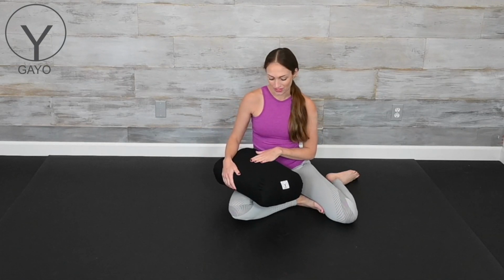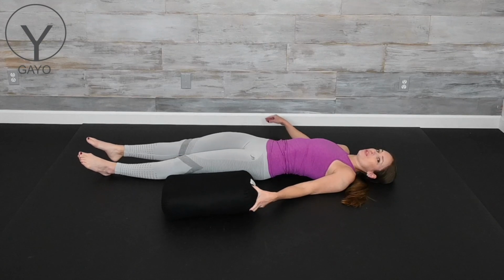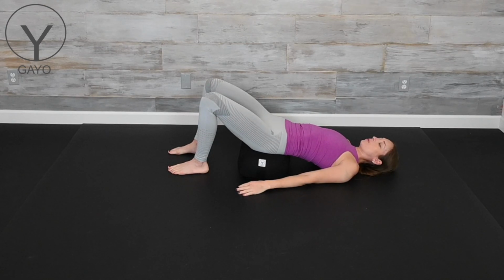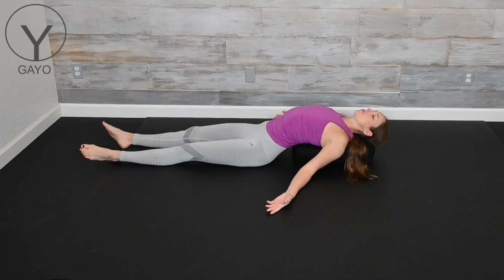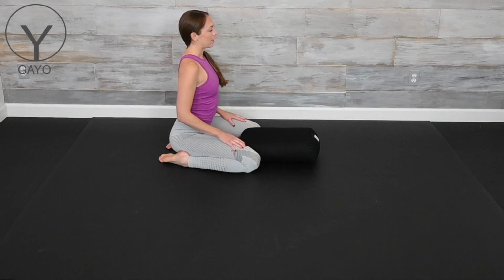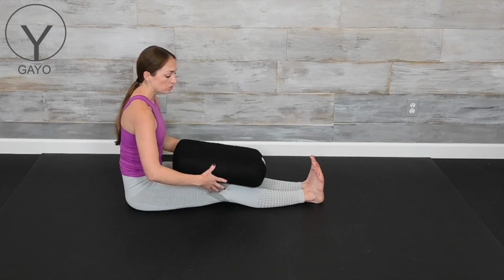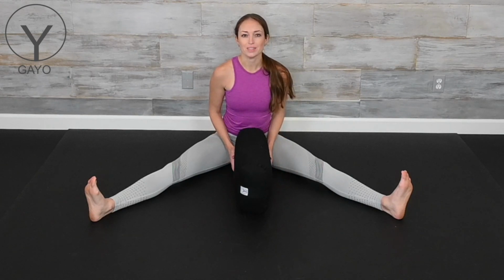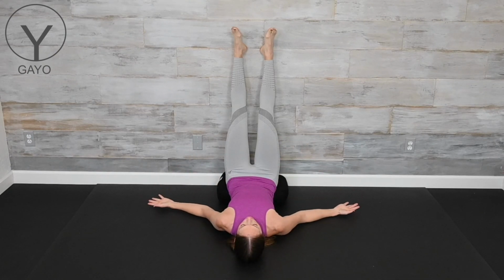10 MIN YOGA BOLSTER STRETCHES TO RELAX YOUR BODY AND MIND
It's time to Stretch, Breathe & Relax..
Looking to enhance your yoga practice and experience deeper relaxation? Look no further than the Gayo yoga bolster! A yoga bolster is a versatile prop that can be used in a variety of restorative and yin yoga postures to provide support and comfort, allowing you to fully relax and release tension.

Here are some yoga poses you can try using the Gayo yoga bolster.